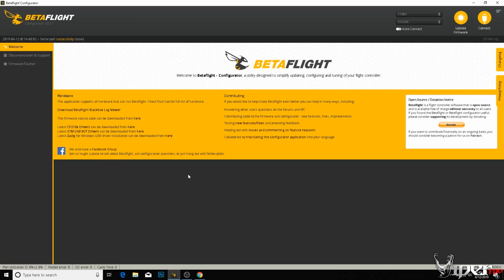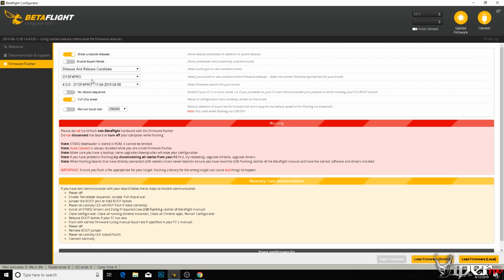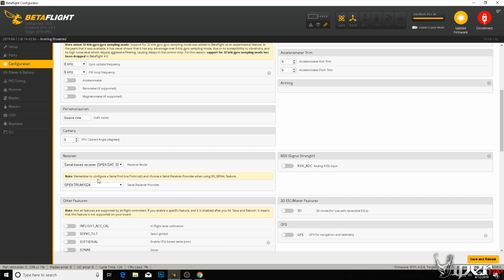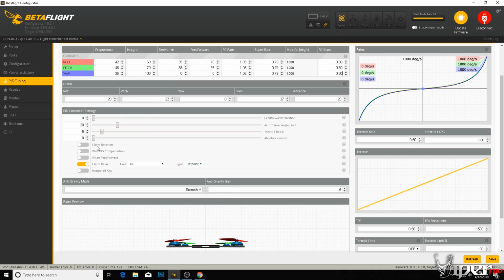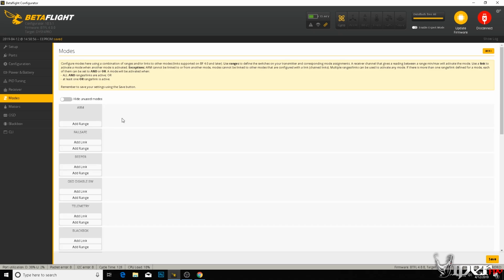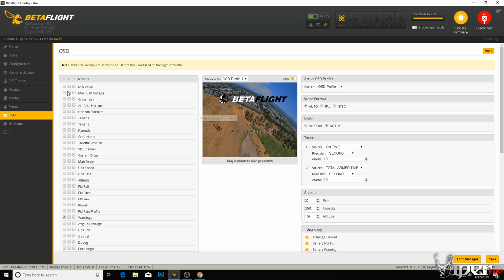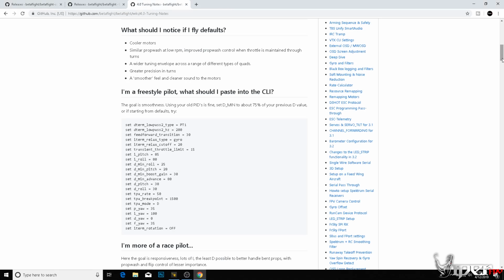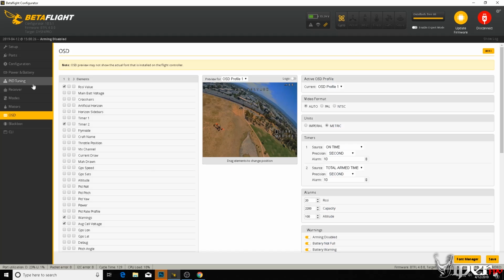Betaflight 4.0 - Initial Setup Guide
Initial setup guide for Betafight 4.0 links below to everything.
Do you have a micro or have an ultra clean build? Try these settings as well

Recommended Gear
*RacedayQuads*

Radios
Goggles
Frames
Flight Controllers
Motors
Receivers
FPV
Batteries
ESCS
BNF Quads
Misc
*Banggood*